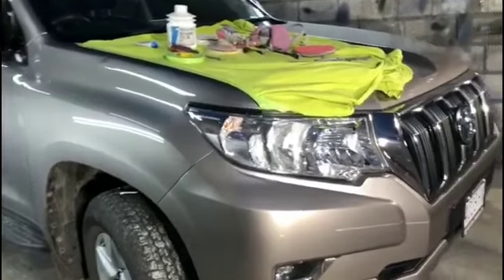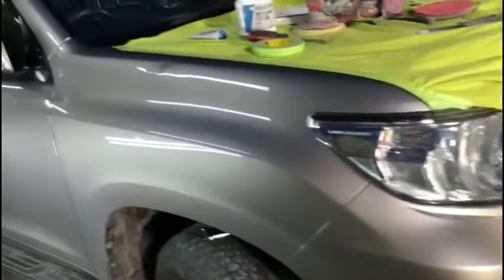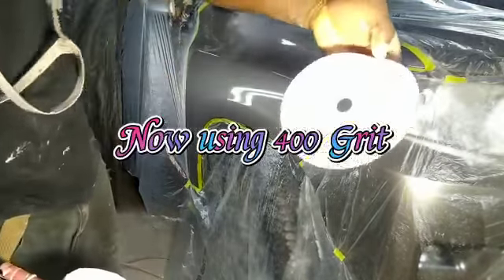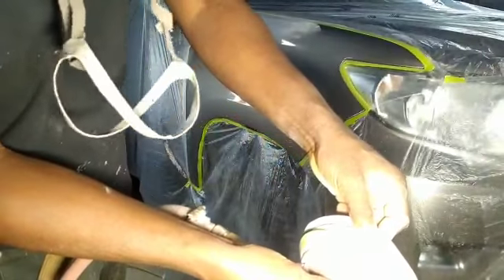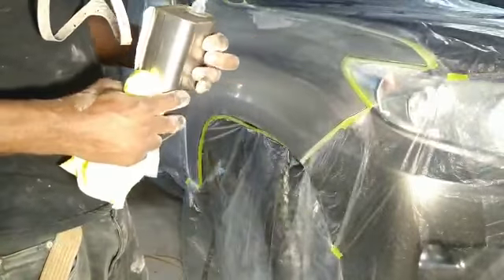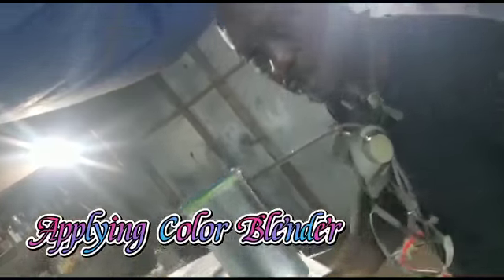Repair and Repaint Dent on Toyota Prado Right Front Fender